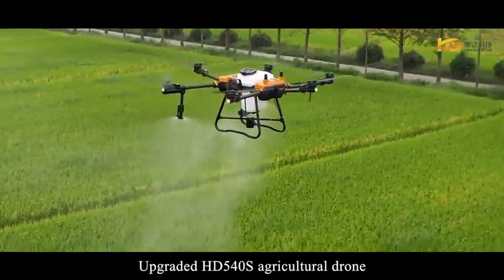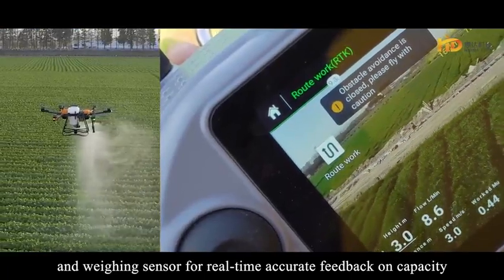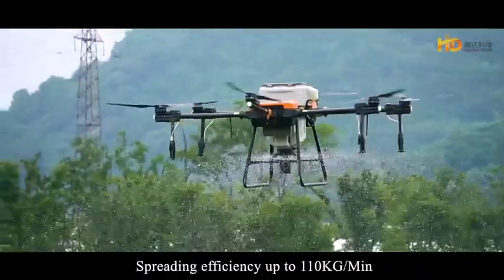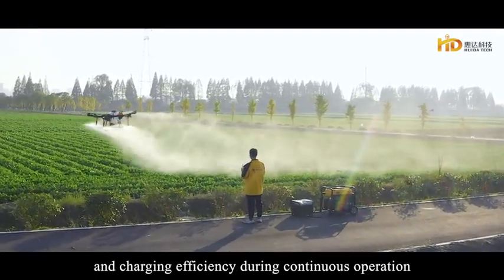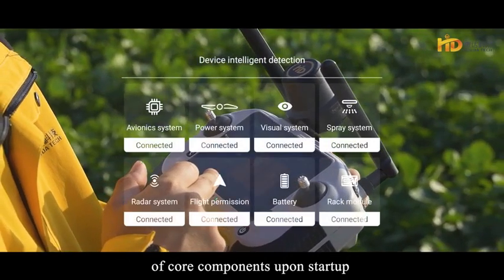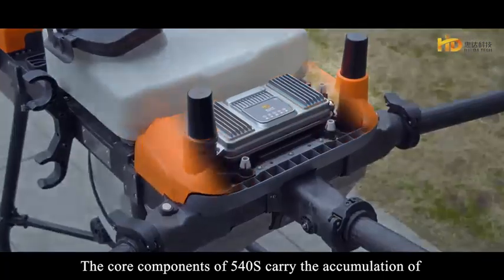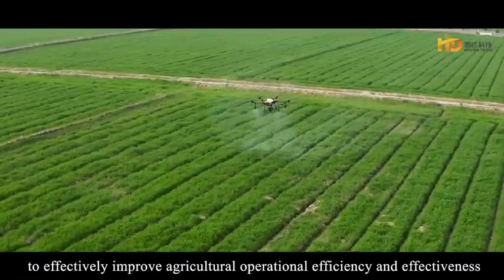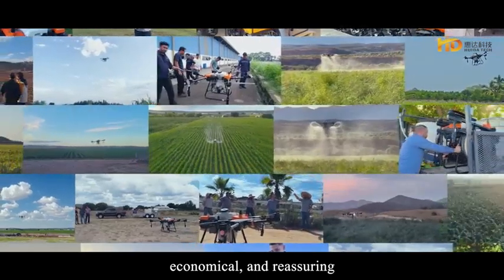HD540S agricultural drone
HD540S Agriculturaldrone, best-selling in more than fifty countries and regions worldwide , features functions such as spraying and sowing, rich autonomous operation capabilities, a stable overall operation system, autonomous product improvement capabilities, and an efficient aftersalesservice system, becoming the new favorite of rapid global intelligent agriculture development.
Welcome to experience the powerful functions, become businesspartners , and together promote the construction of intelligent agriculture.